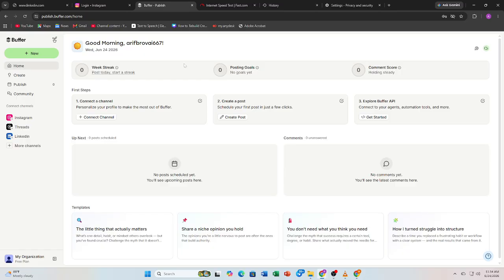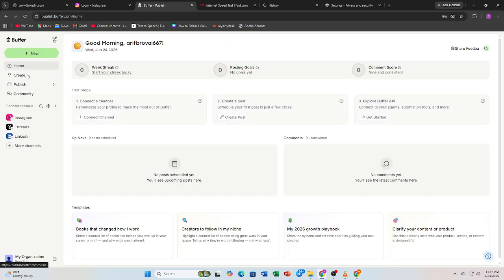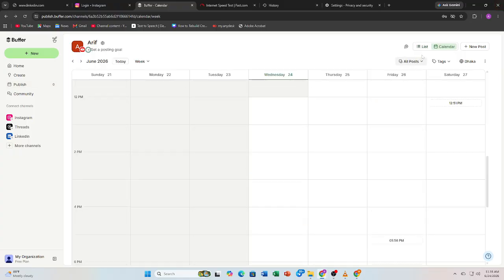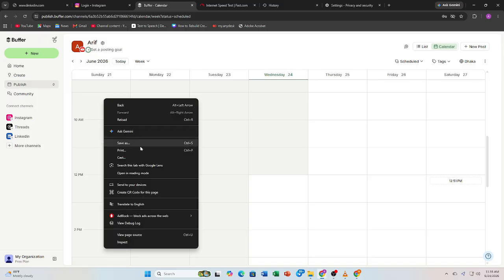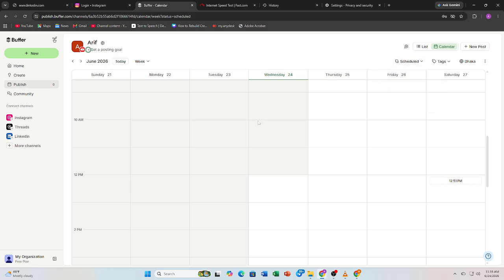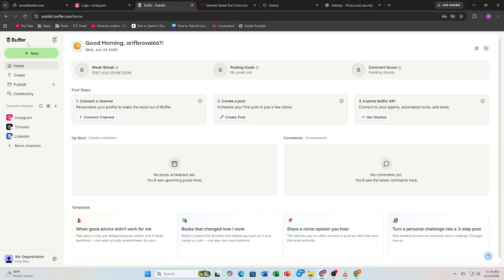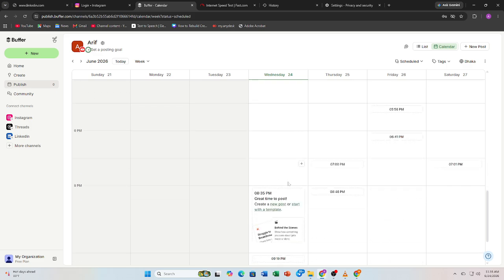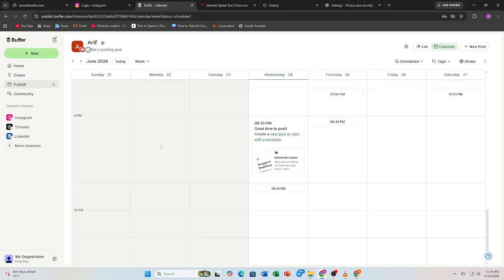How to Delete Scheduled Posts in Buffer Full Guide 2026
Learn how to delete scheduled posts in Buffer with this complete 2026 guide. This step-by-step tutorial explains how to remove scheduled posts from your Buffer queue, calendar, and publishing workflow before they go live. Learn how to find upcoming posts, delete individual posts, remove multiple scheduled posts, manage queued content, and keep your content calendar organized across social media platforms. Discover best practices for social media scheduling, content management, campaign cleanup, and maintaining an efficient publishing workflow. Whether you're a beginner, creator, marketer, business owner, social media manager, or agency professional, this guide covers everything you need to know about deleting scheduled posts in Buffer in 2026.